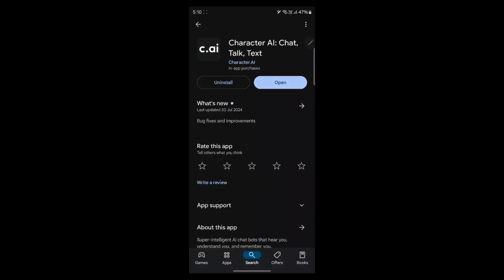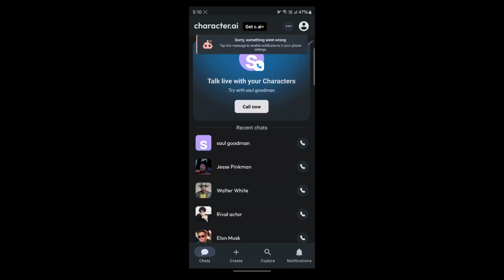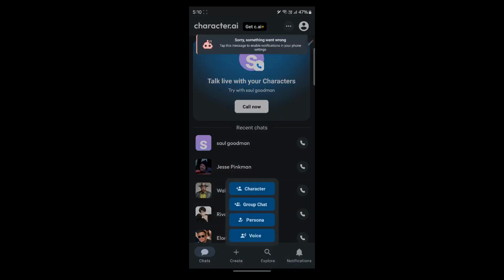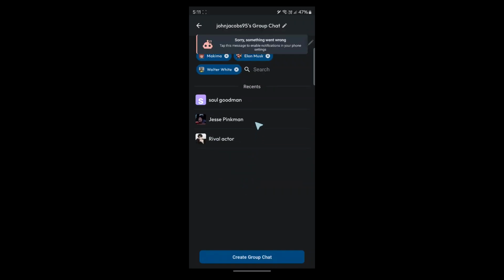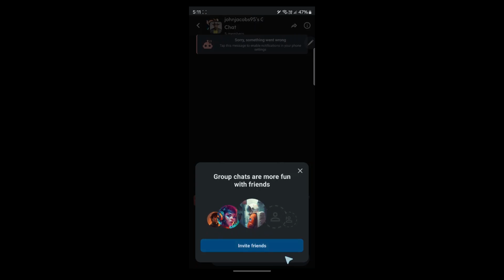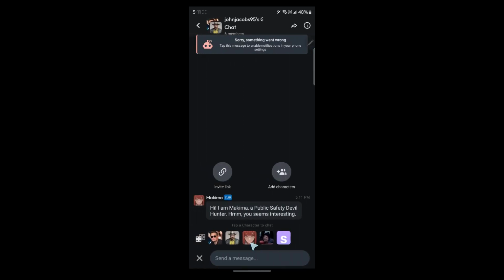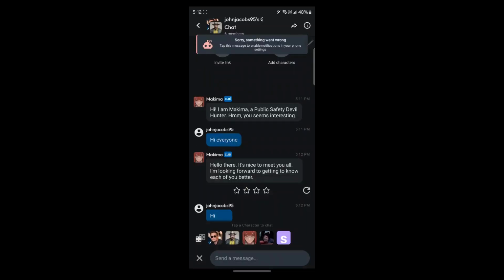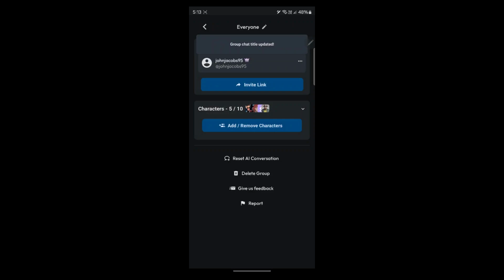How to Make a Group Chat in Character.AI (Easy Tutorial)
How to Make a Group Chat in Character.AI
In this video, we’ll show you how to make a group chat in Character.AI step-by-step. Whether you're looking to interact with multiple characters or simulate group discussions, we’ll guide you through setting up and managing a group chat. Follow along to create engaging conversations with multiple AI characters!